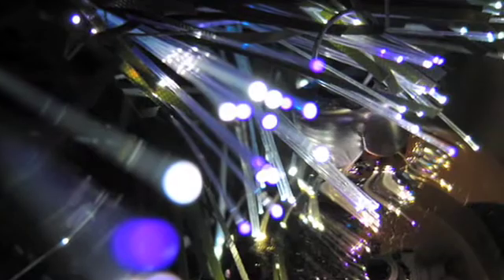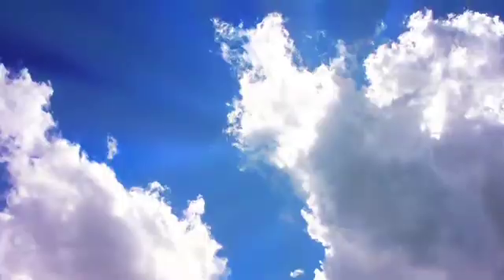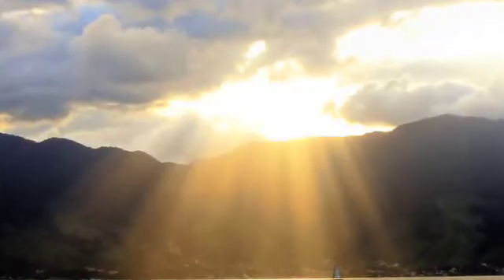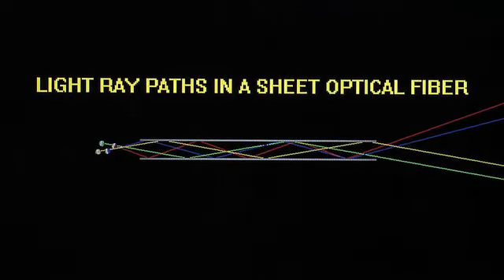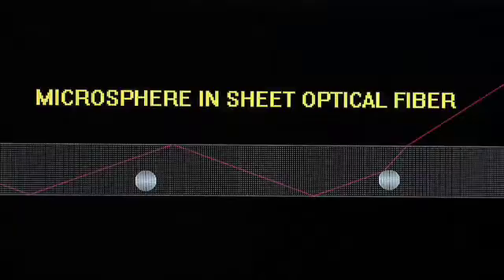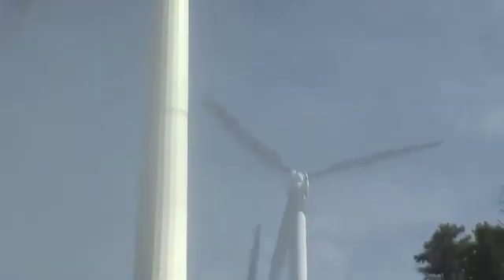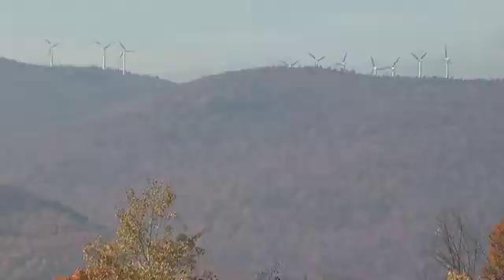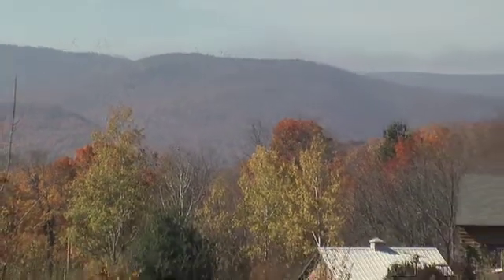Invisible Wind Turbines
John LaRue explains how optical technology can make those undesirable wind towers go away.  This video preview features: John LaRue, President, Natural Horizons.